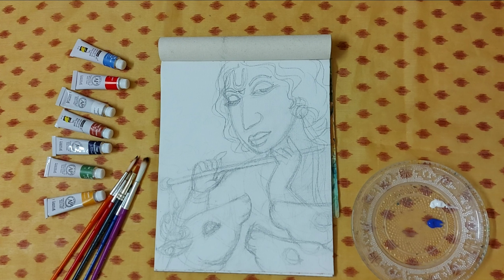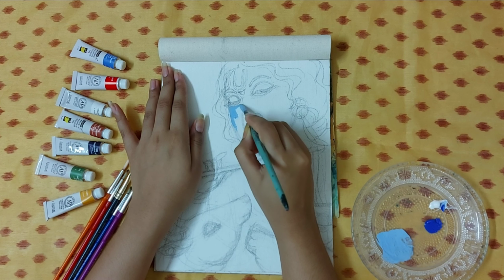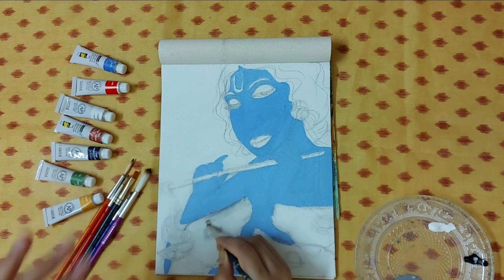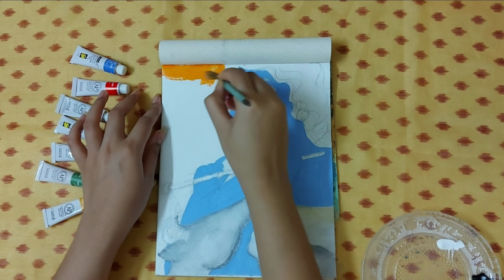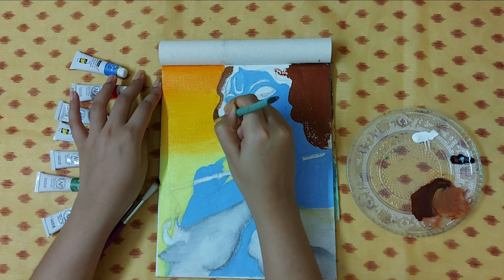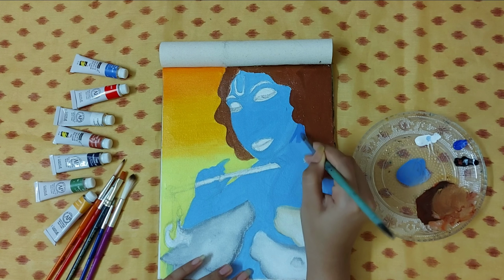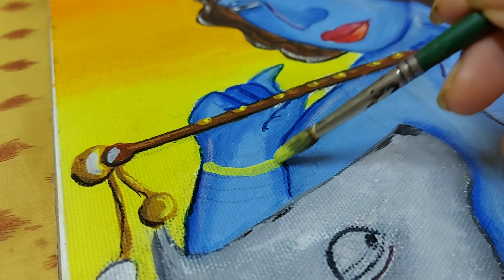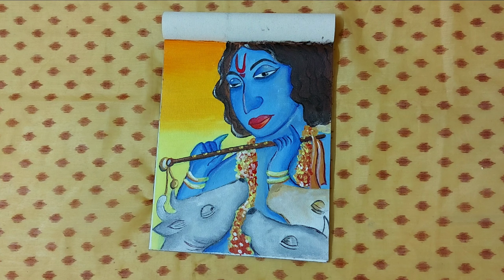Acrylic painting || Lord krishna canvas painting || Ishanwita Debnath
1. What's my name- Ishanwita
2. What's my age- 22
3. My profession - Student
4. My camera- Samsung Galaxy A71

🎵 song : Chill Instrumental [non copyright music ] Embrace by Sappheiros